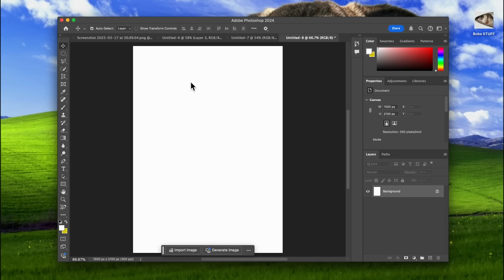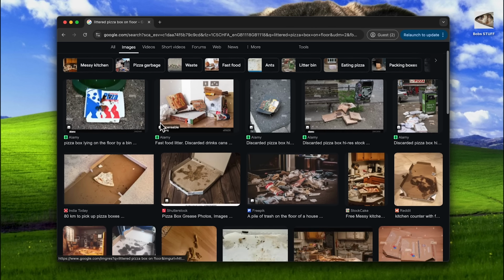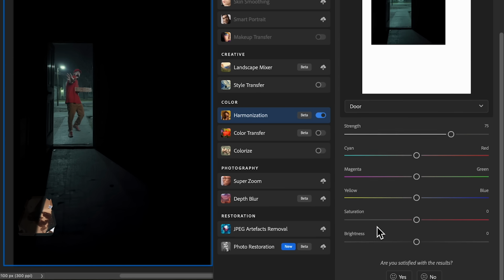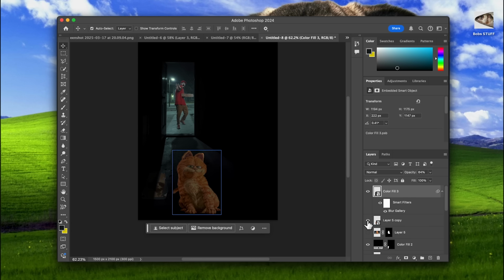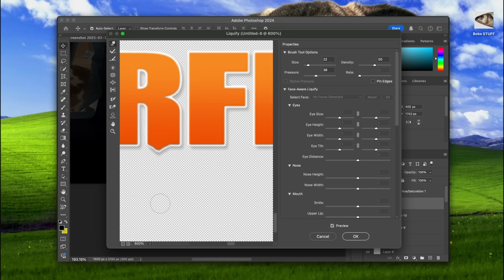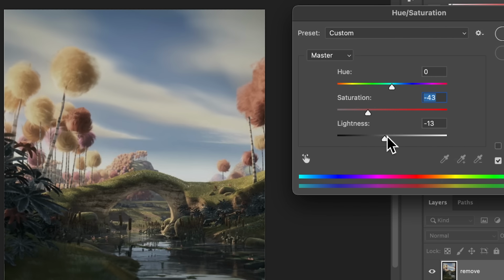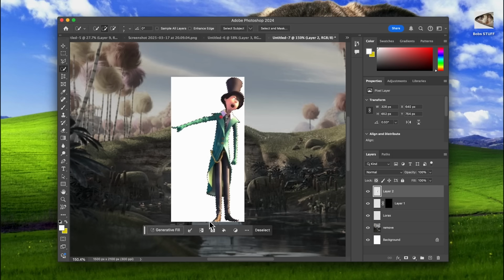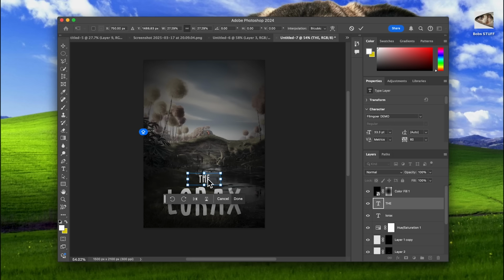Turning Kids Movie Posters Horror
Have 2 more on top of that 2 more

Music I used:

Song: Mo Falk & MADZI - Let's GoMusic provided by NoCopyrightSoundsFree Download/Stream: Watch: